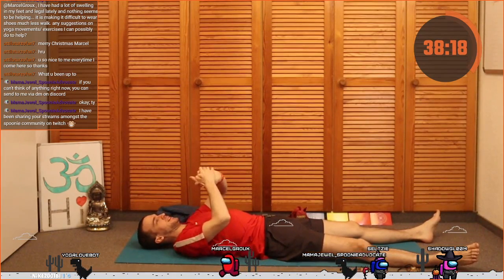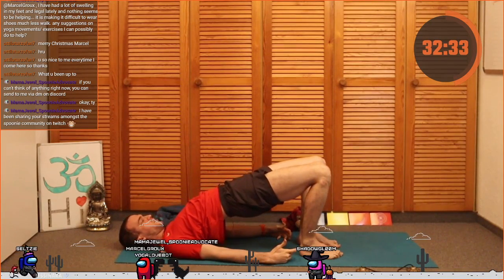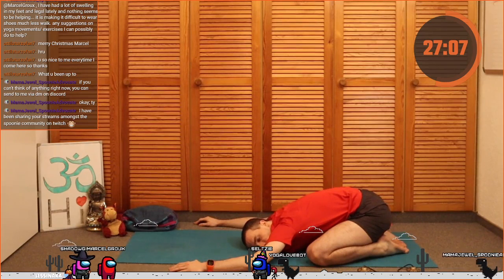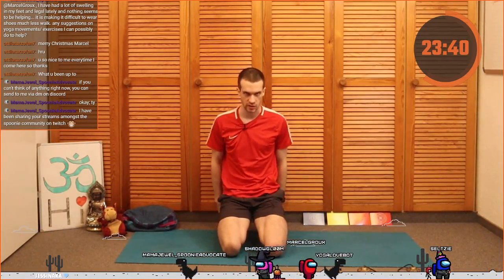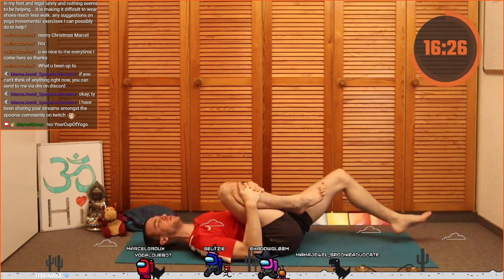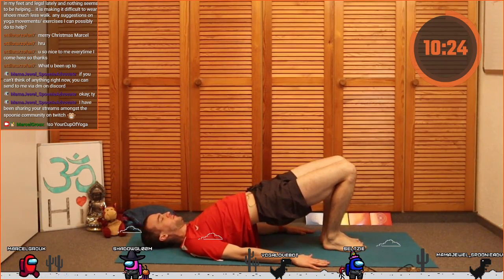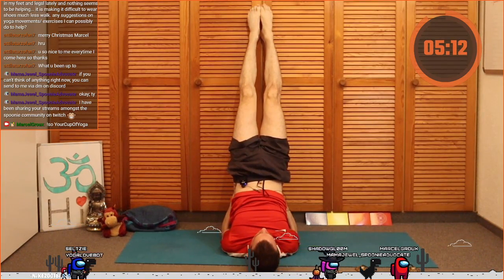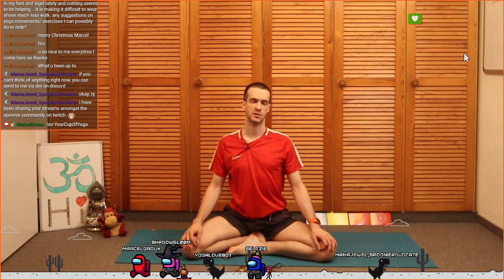🎁⛄ HAPPY CHRISTMAS 🎄👪 Yoga Beginner Challenge With Meditation & Mantra Singing - Embrace! YMAS#360